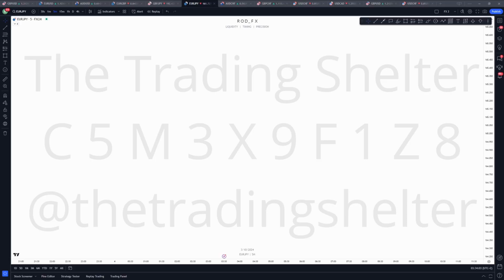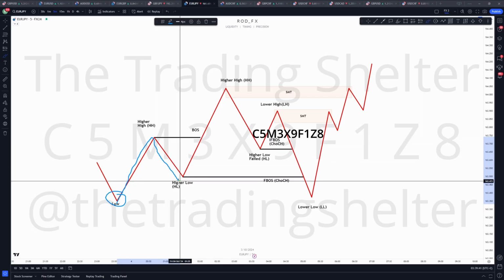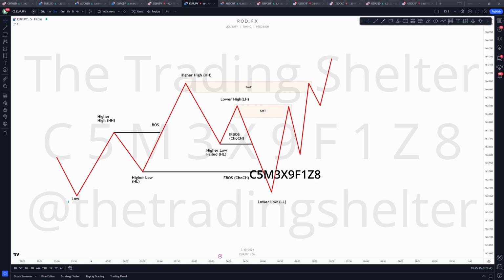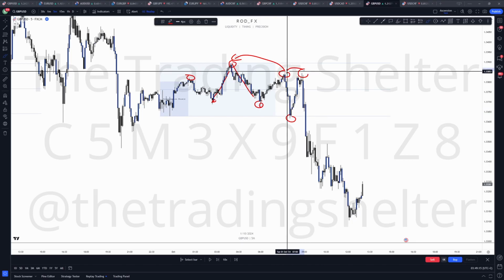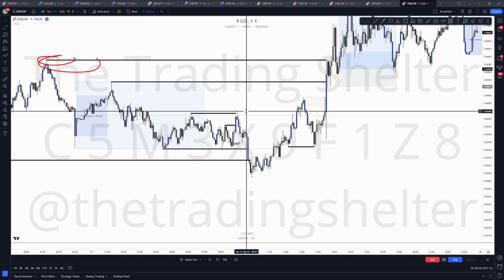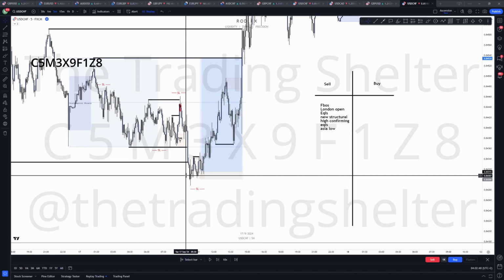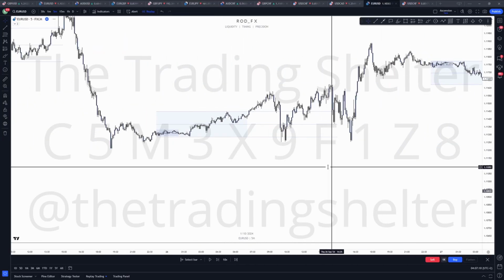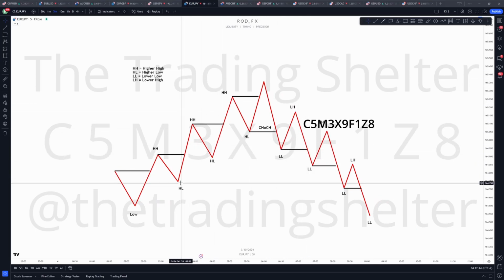14. Structure basics FBOS - Jrod | The trading shelter